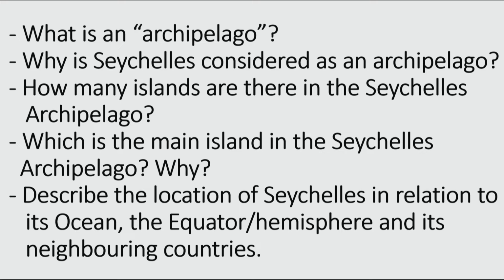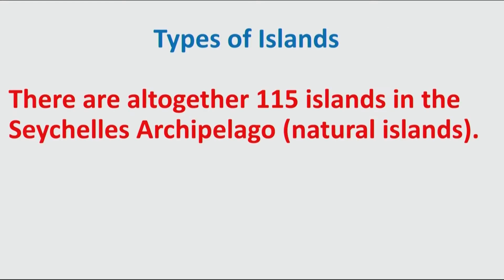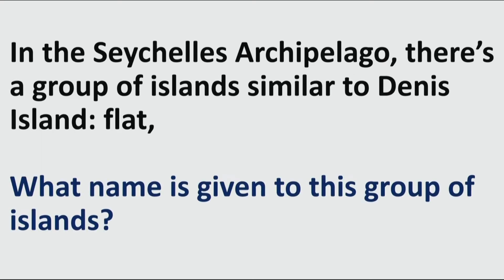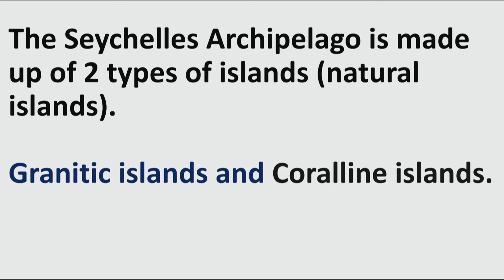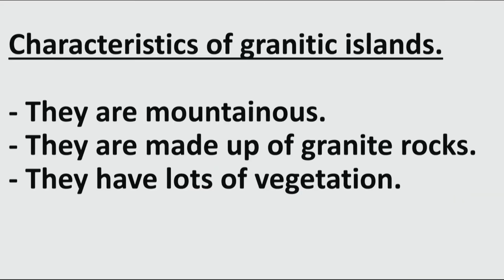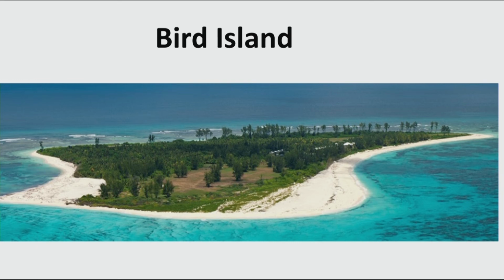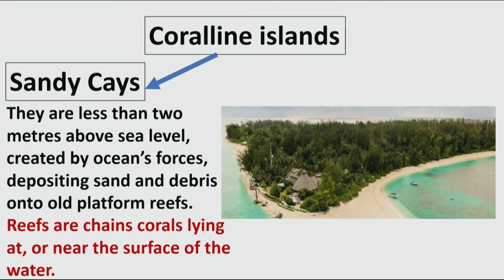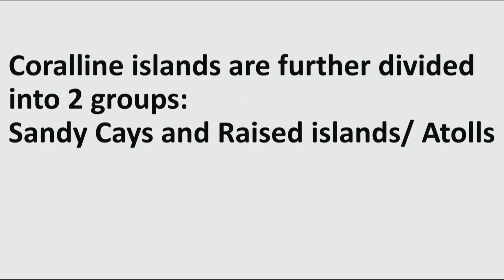Belinda - Social Studies The Seychelles Archipelago Lesson 1